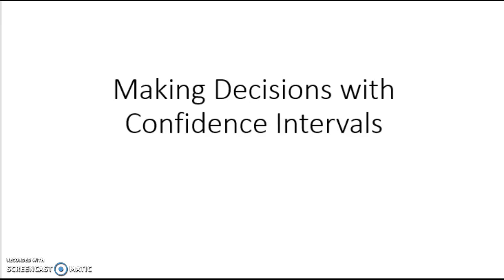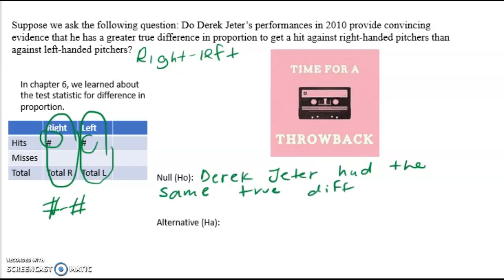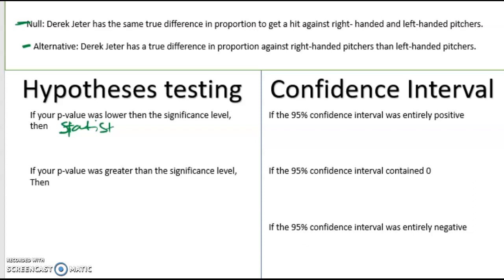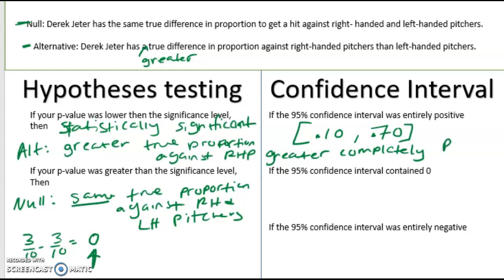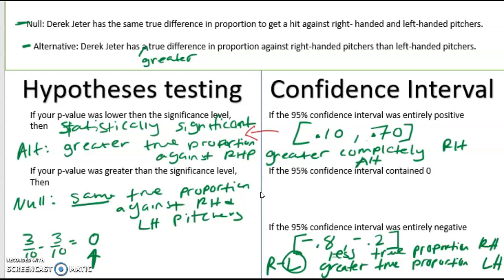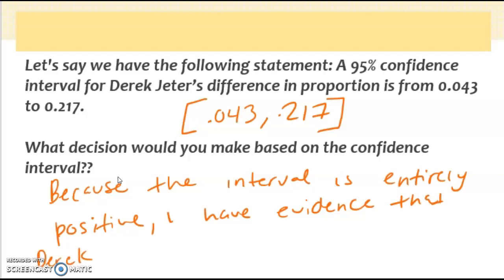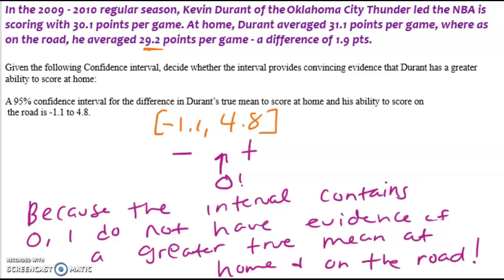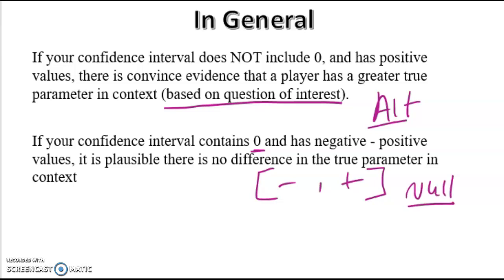Making Decisions with Confidence Intervals